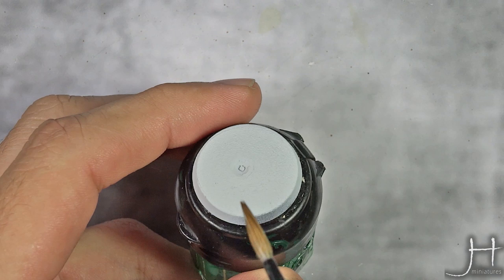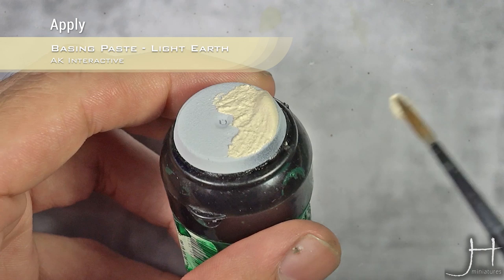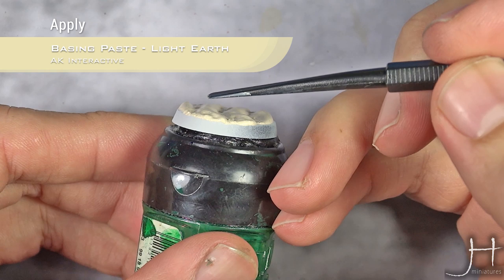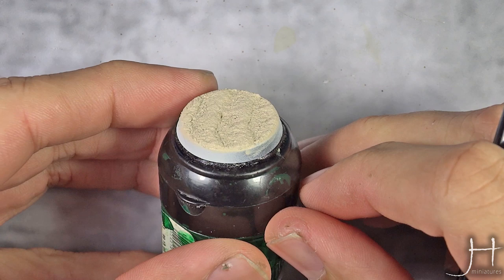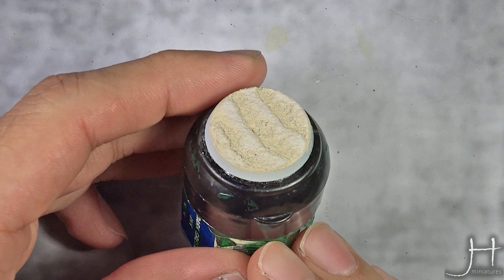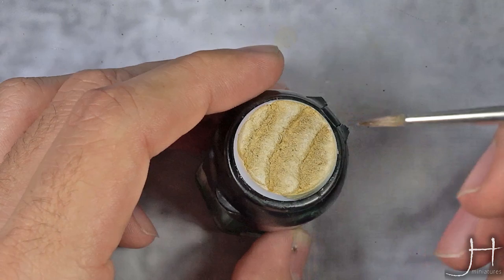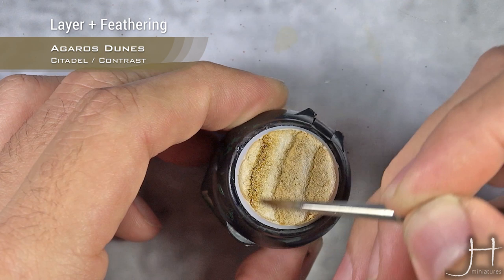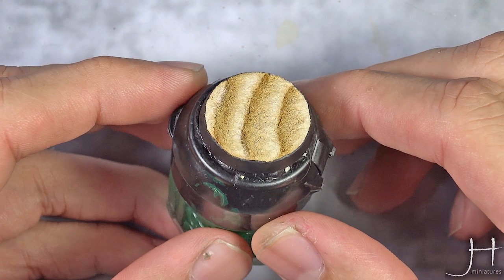How to Base - Desert Dunes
In this video I show you a very fun and imaginative way of using Basing Pastes to create a desert dunes effect very easily and effectively. Perfect for your Tomb Kings or Ossiarch Bonereapers